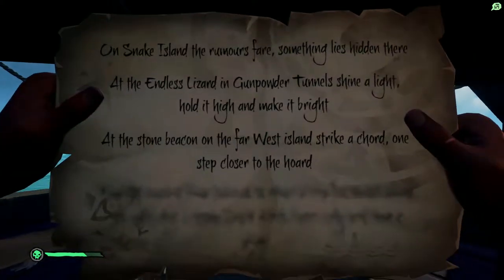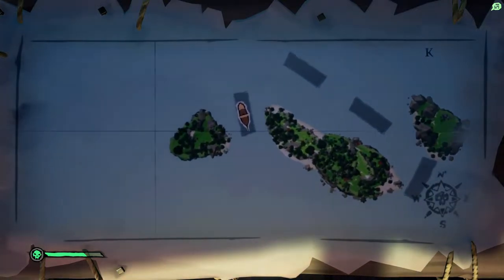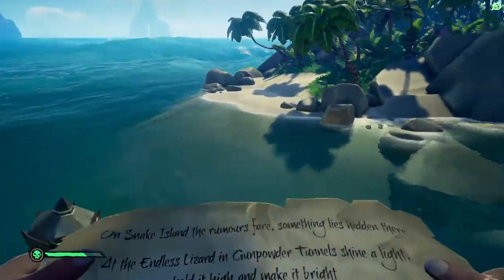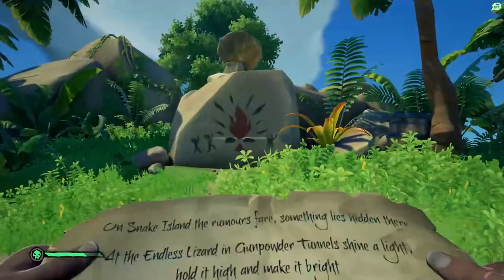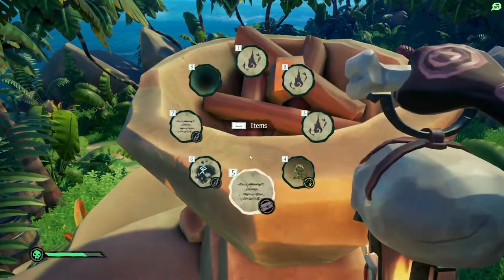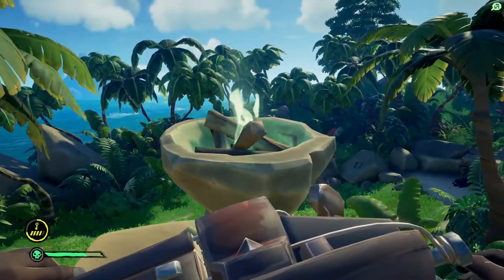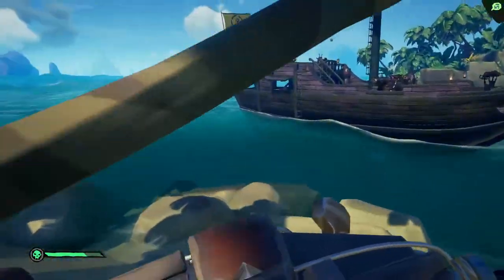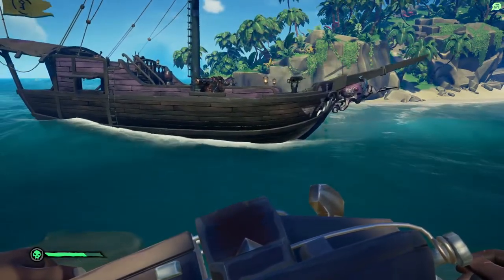Stone Beacon On The Far West Island | Snake Island | Sea Of Thieves Riddle Solution